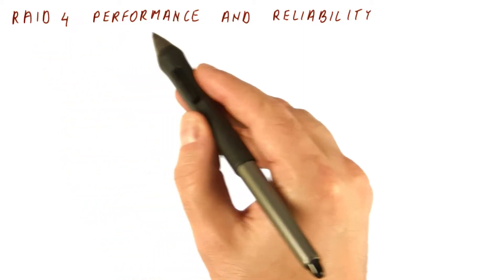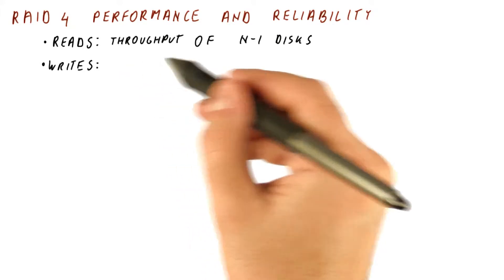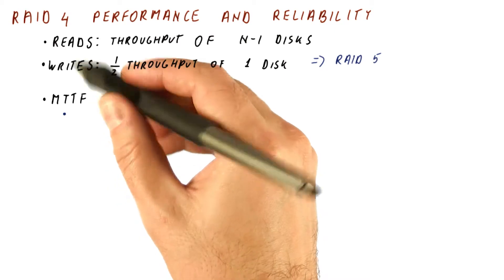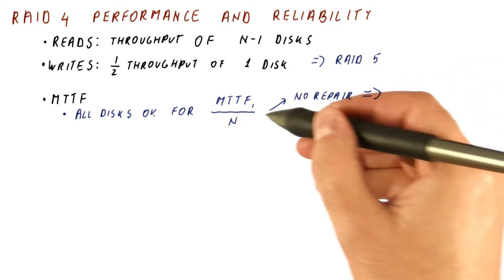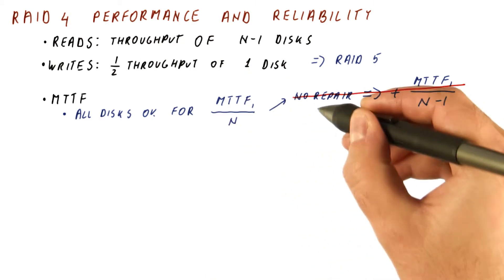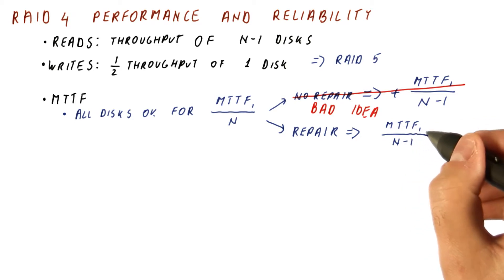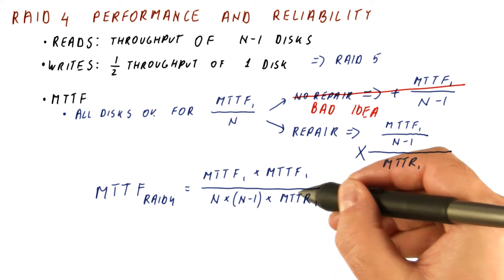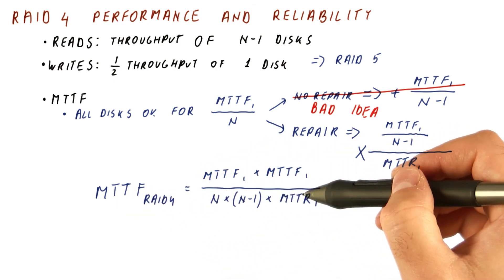RAID 4 Performance and Reliability - Georgia Tech - HPCA: Part 5